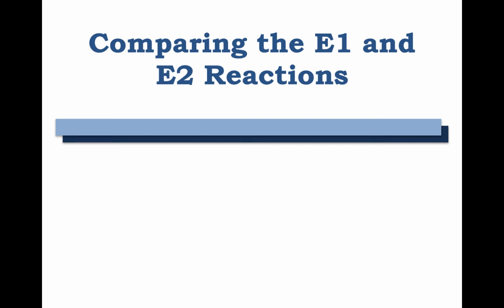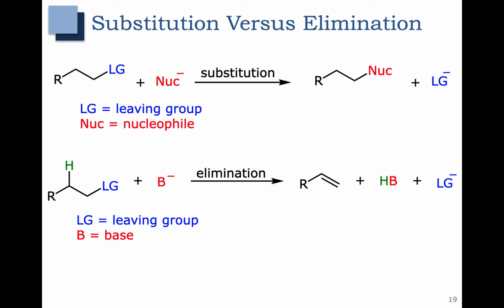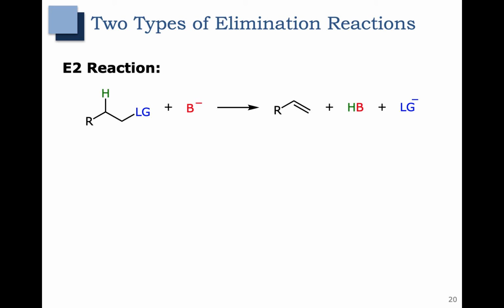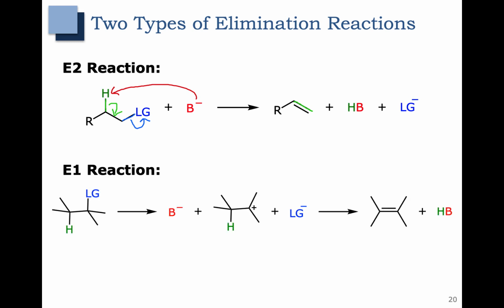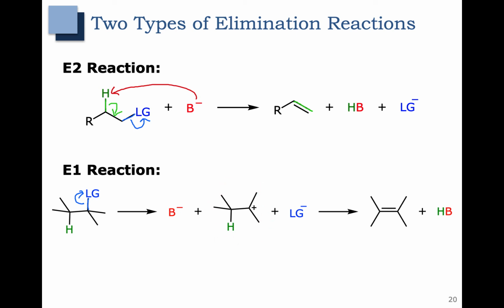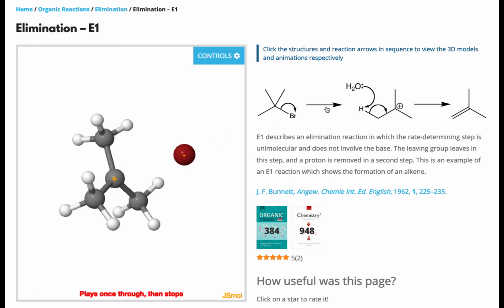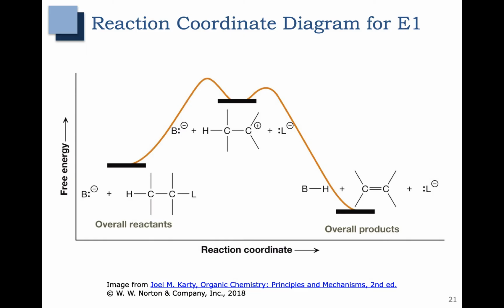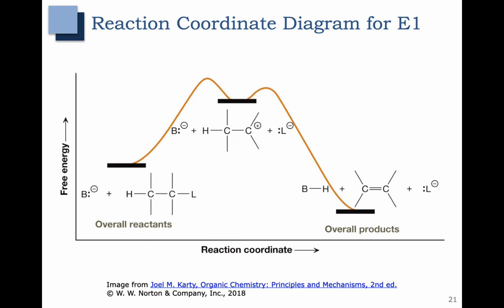Ch 8 - Part 3 - Comparing the E1 and E2 Reactions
This Chapter 8 - Part 3 video covers the following lecture slides:

00:06 - Substitution Versus Elimination
01:12 - Two Types of Elimination Reactions
03:45 - Reaction Coordinate Diagram for E1